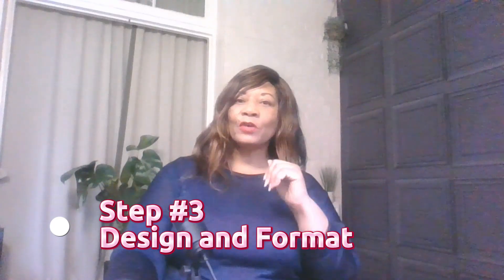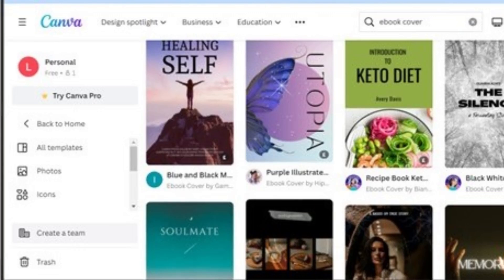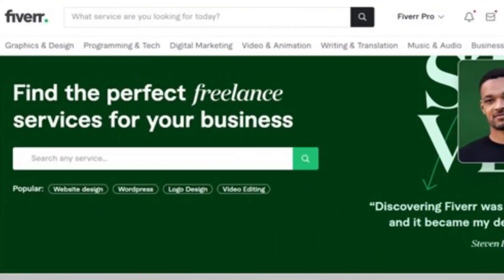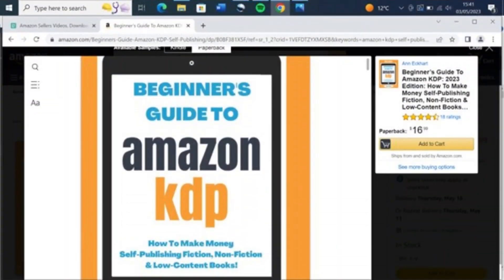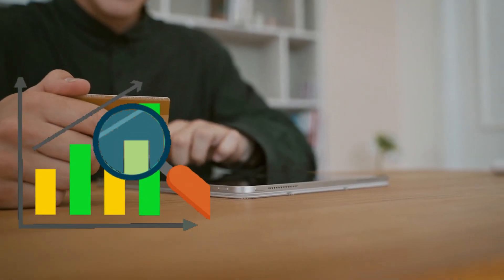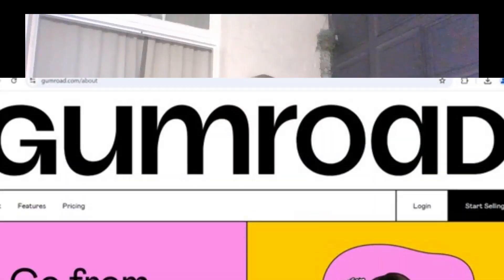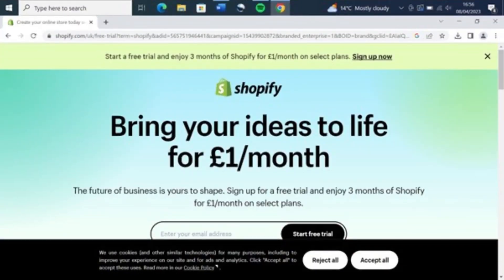Overcoming 8 Common Struggles & Easily Make $10K Month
Tired of eBook roadblocks? Discover the 8 biggest mistakes people make & how to avoid them. Boost your sales and build a successful profitable side hustle and online money-making business.
Here's How to create craft & sell you own eBook packed with easy-to-follow steps:
✅➜ ➡️ REMOTE WORK FROM HOME JOBS Available: Virtual Assistant. Link: ➜